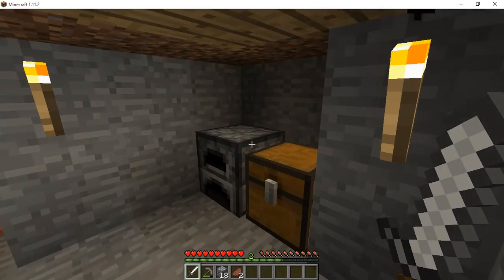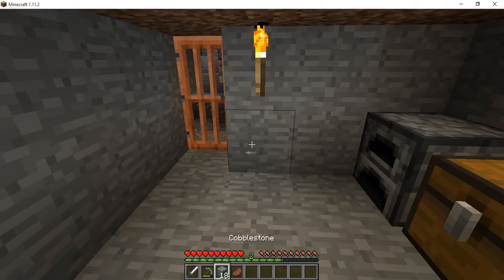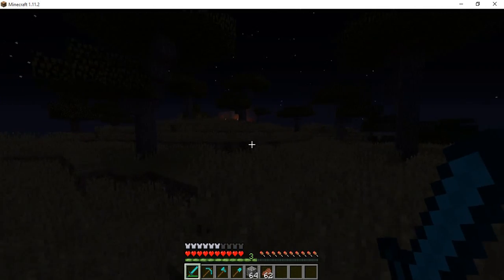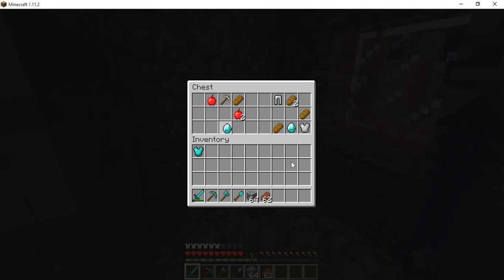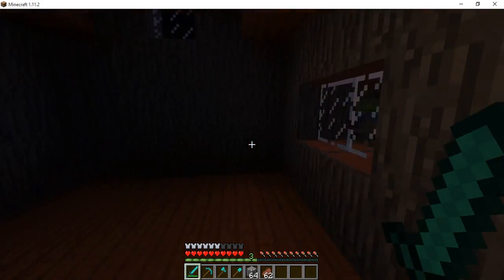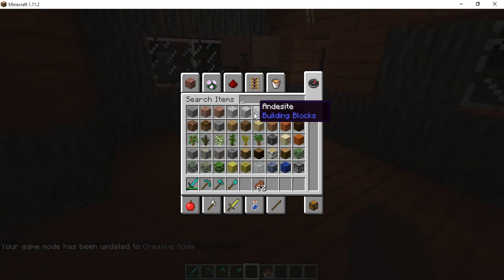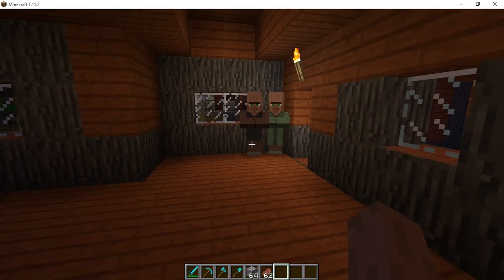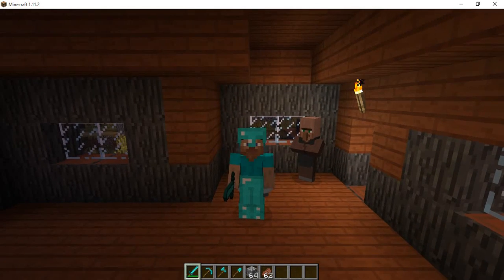#1 minecraft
I will be starting a minecraft series.